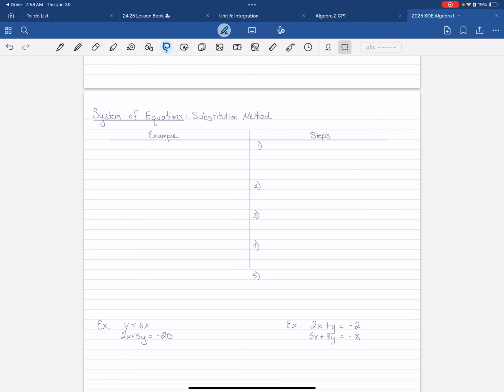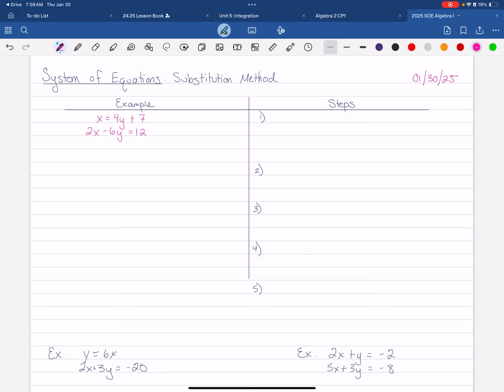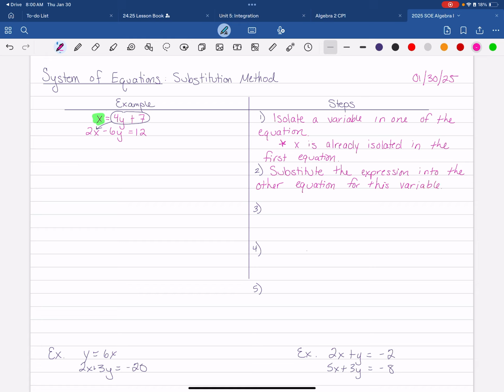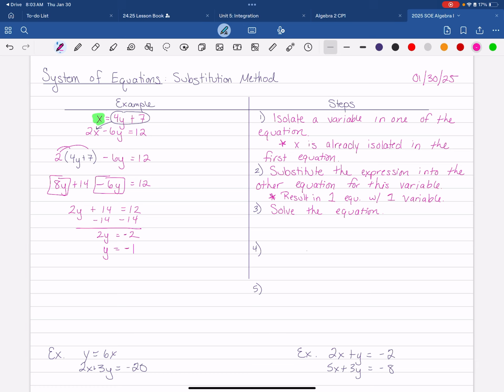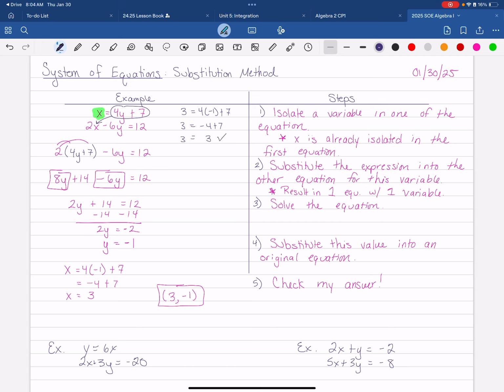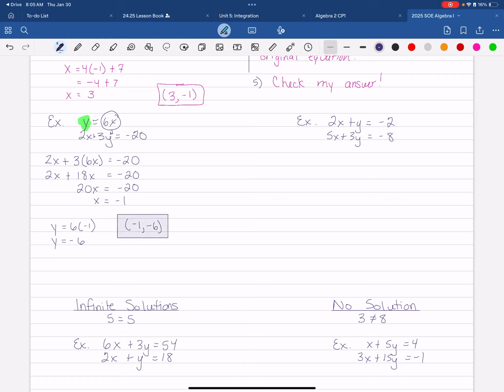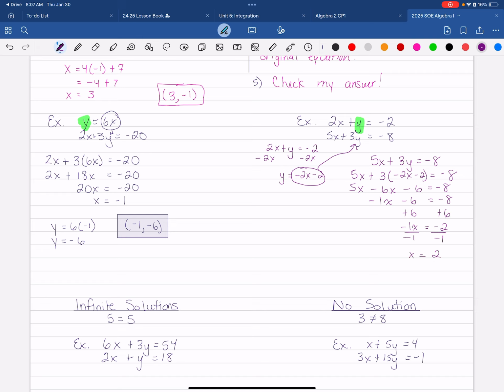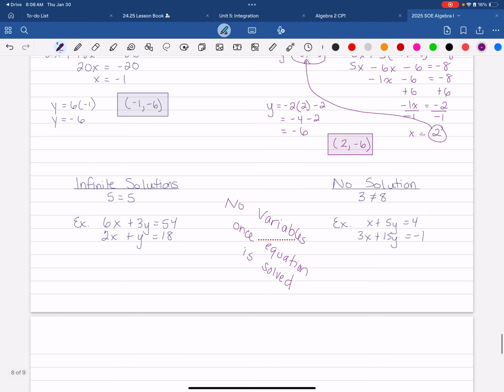SOE: Substitution Method